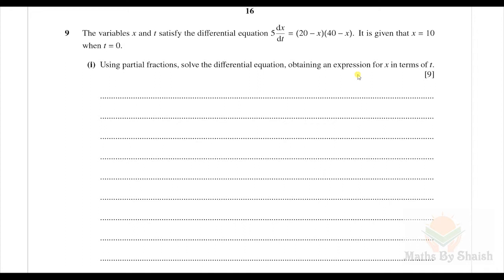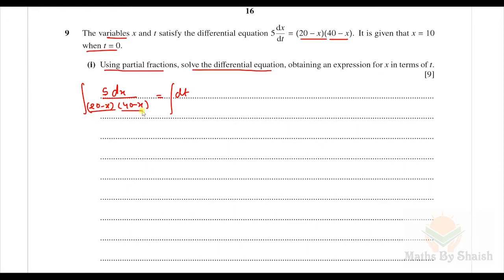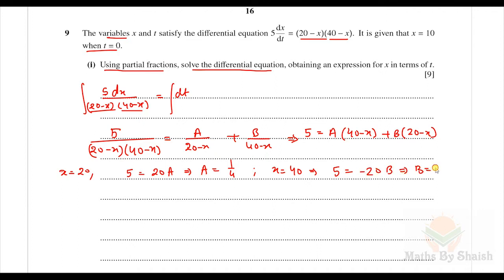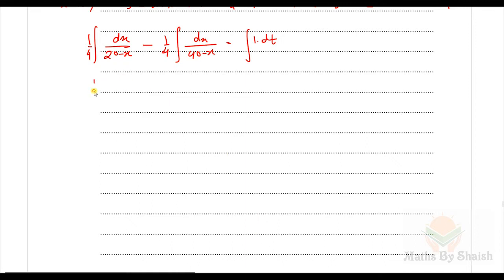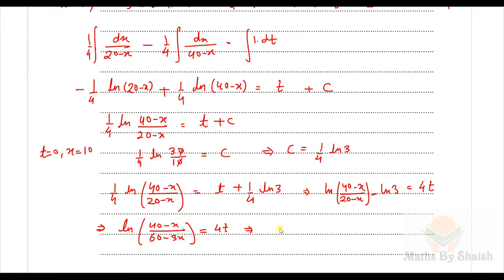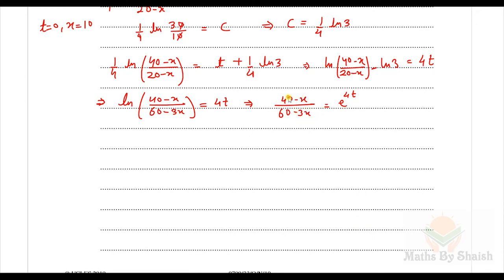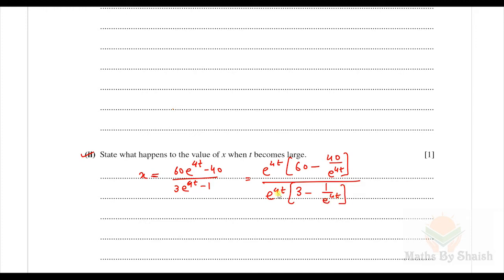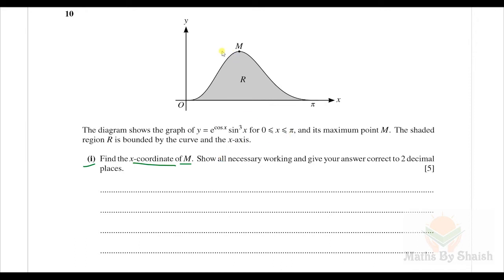Soln of ques 9 & 10 from Oct/Nov 2019|9709/33| Cambridge Mathematics